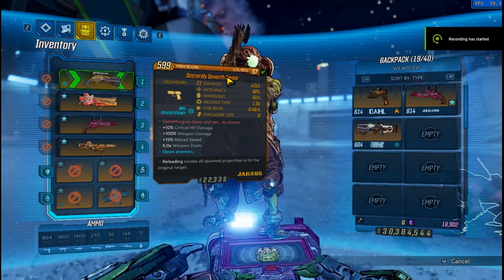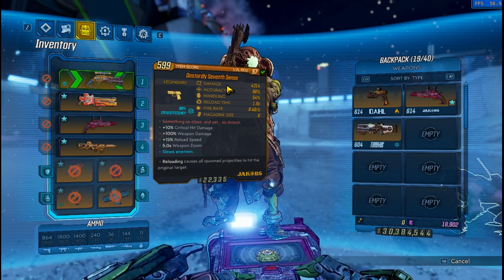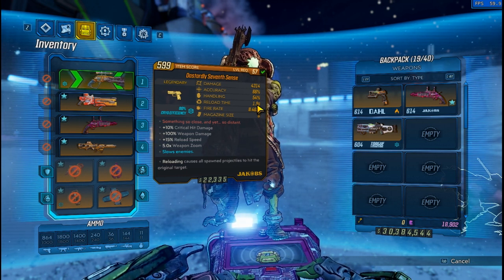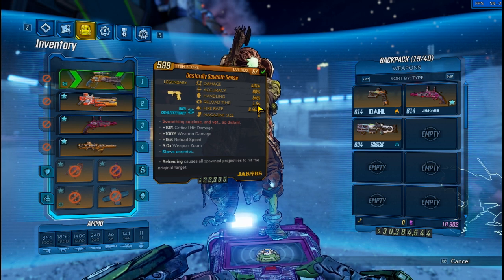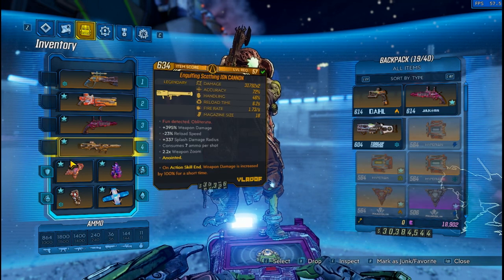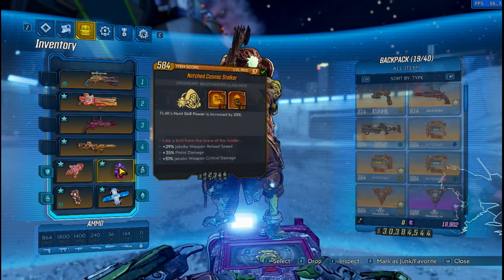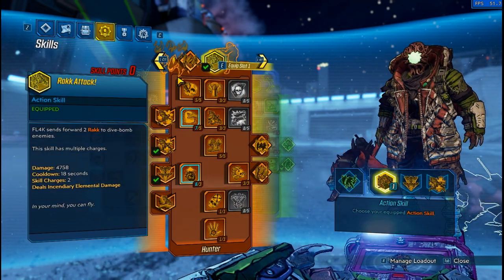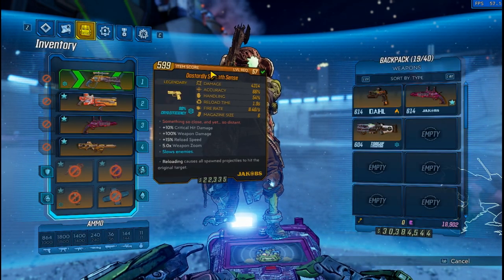BL3 - Fl4k Seventh Sense Build. (DLC 2 Quest Item)